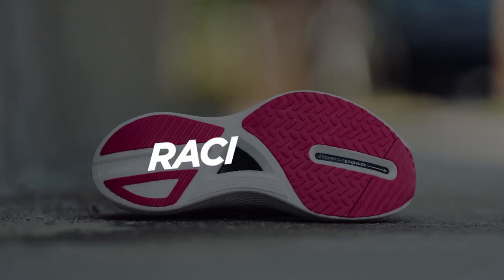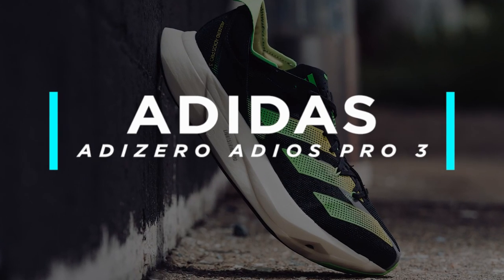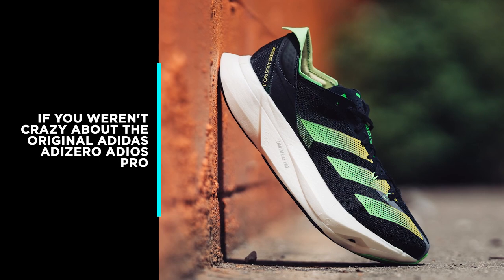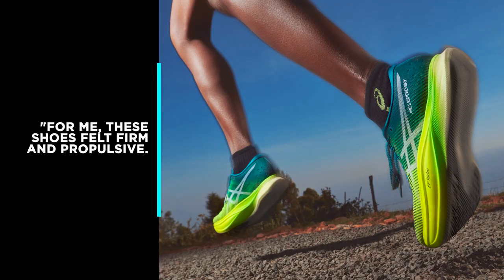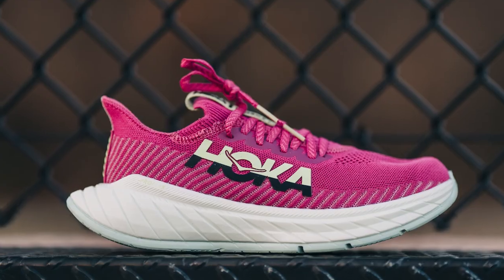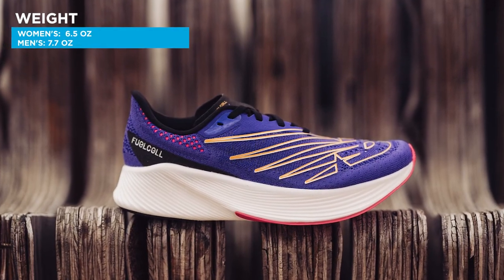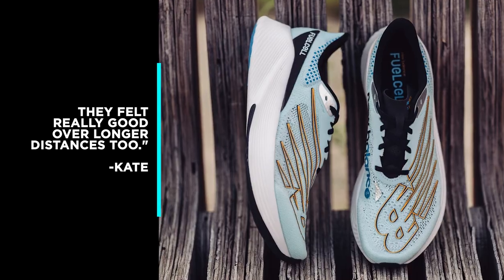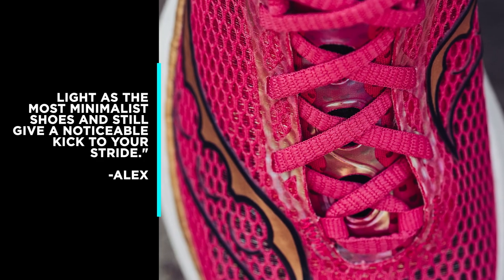Our Top 5 Carbon Plated Racing Shoes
Head over to any race and you’ll find runners clad in the latest advances in running shoe technology on their feet. We’re talking about carbon-plated racing shoes. Every major running shoe brand has one in their lineup.

Carbon-plated racing shoes are designed to give you an extra edge on race day, placing a carbon-fiber plate in the midsole to help you run faster by returning energy and delaying fatigue.

With so many options to choose from, Caroline compiled a list of our top five carbon-plated racing shoes (in alphabetical order) to help you choose the best shoes for you.